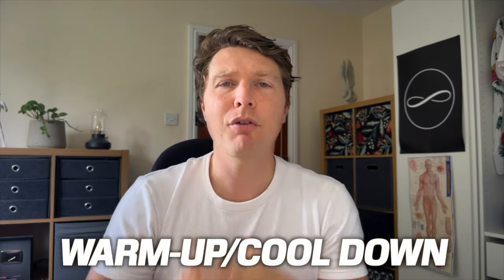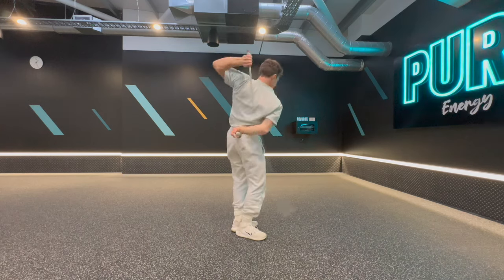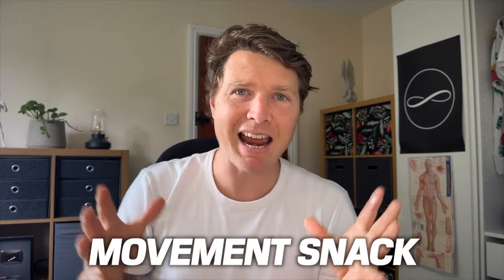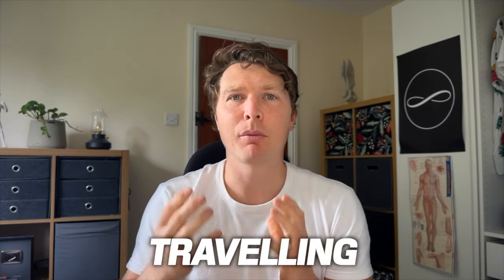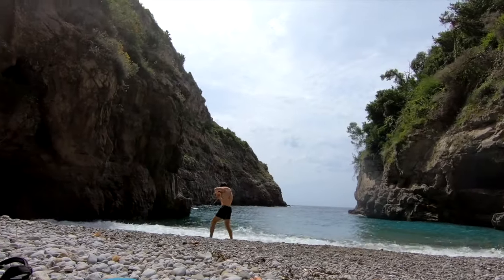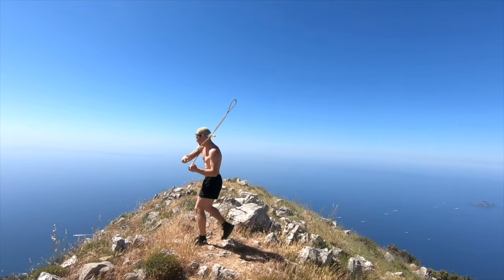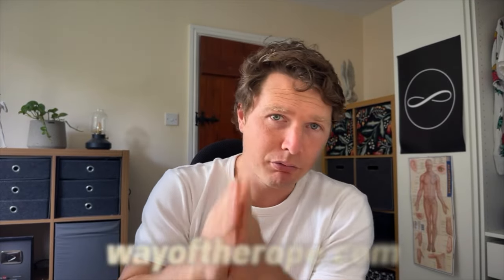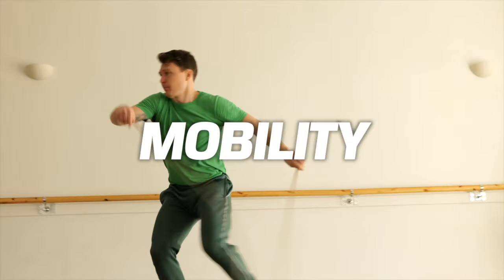TOP 5 BEST TIMES TO ROPE FLOW 🖐🏼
Rope Flow can fit into so many aspects of life. These are my Top 5!

Chapters
0:00 Intro
0:24 ONE
1:31 TWO
2:37 THREE
4:09 FOUR
5:47 FIVE
7:27 Your Thoughts?
7:36 Closing